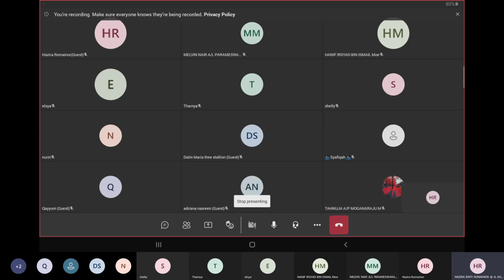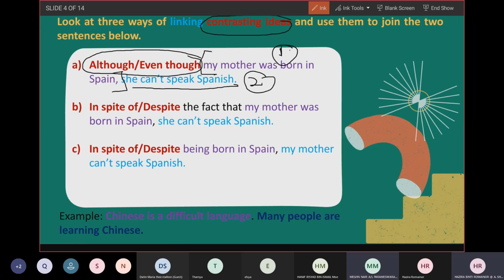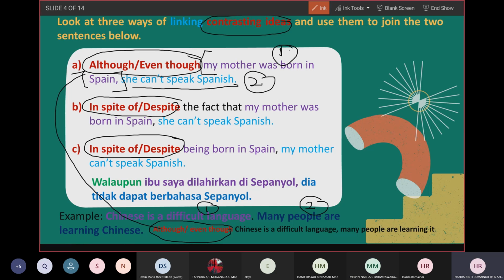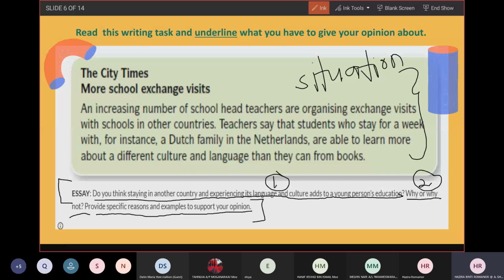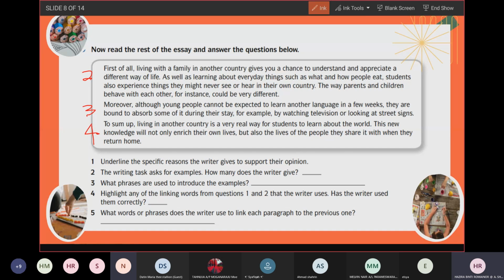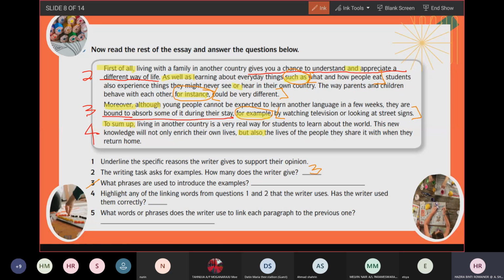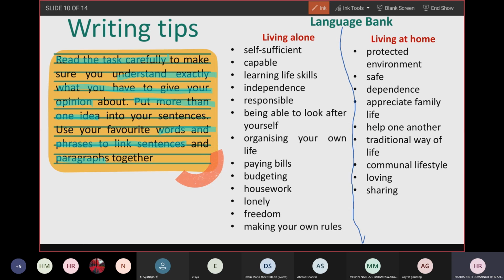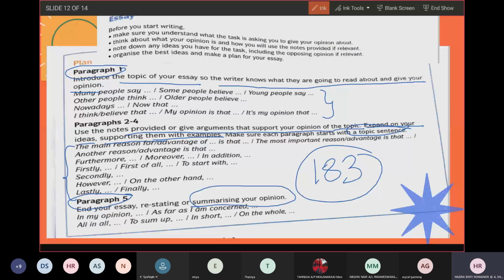ONLINE CLASS WITH 5.5 (29/8/2021)